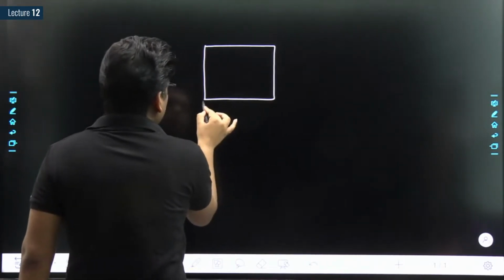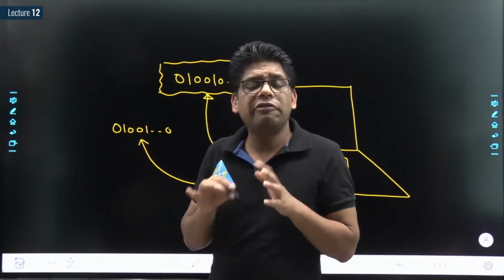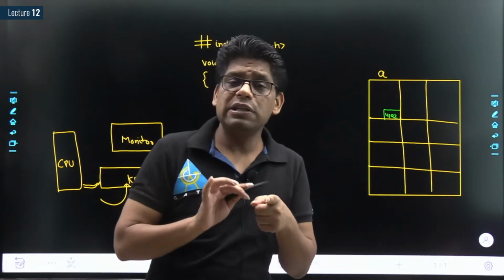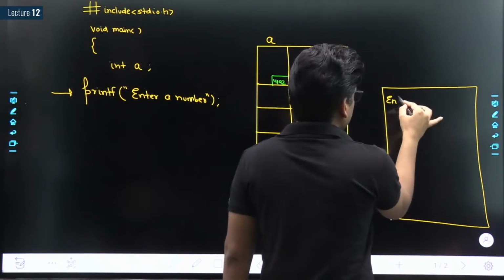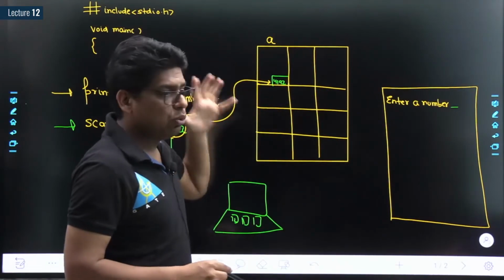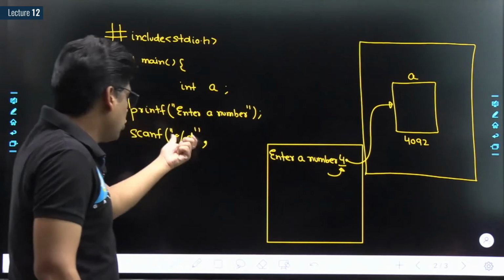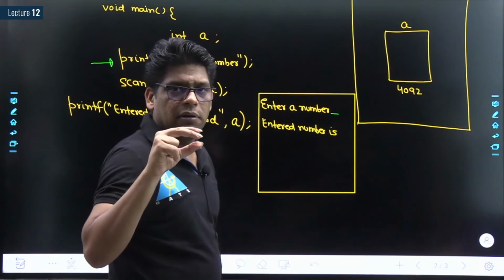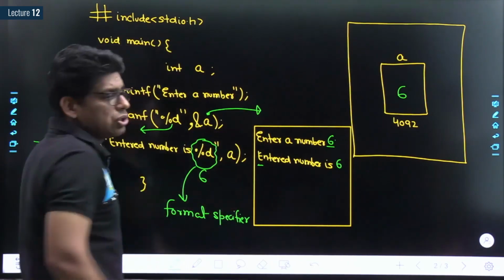#12 | Reading a Value from Keyboard-Scanf Function | C Programming (English) By Pankaj Sharma Sir